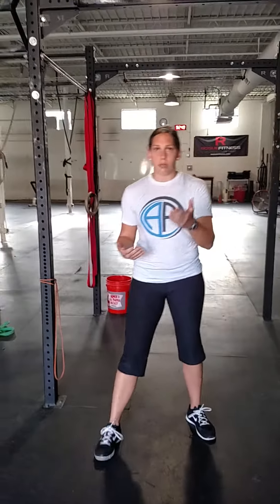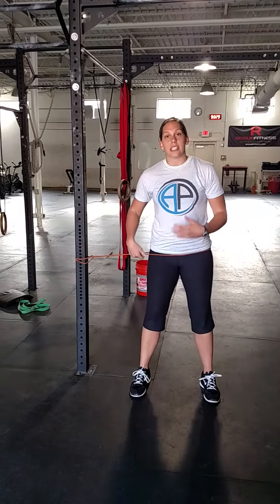Squat RNT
Get more great techniques to help you live a high performance pain free life from Athletes' Potential at:

About:

Athletes' Potential is a nationally respected movement specialist practice based in Decatur, Georgia. Started in 2014 by Dr. Danny Matta after serving 7 years as an active duty Army Physical Therapist. It has quickly grown to three locations in the Atlanta area.

Athletes' Potential helps active individuals in the Atlanta area age 30-55 continue to train and participate in the sports they love. Our goal is to help you live the high performance, pain free life you want without being dependent on pain medicine, injections or surgery.